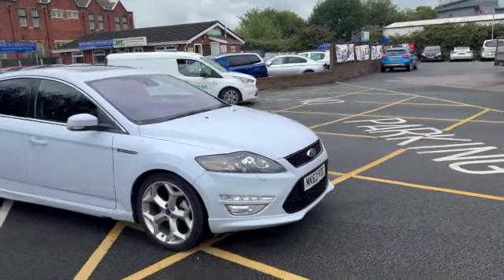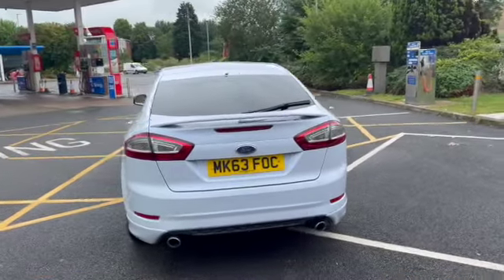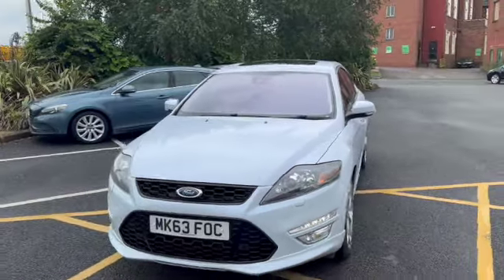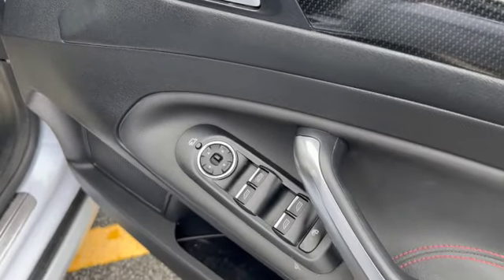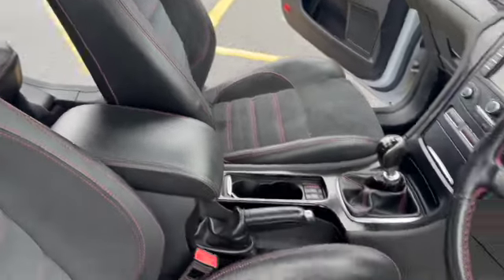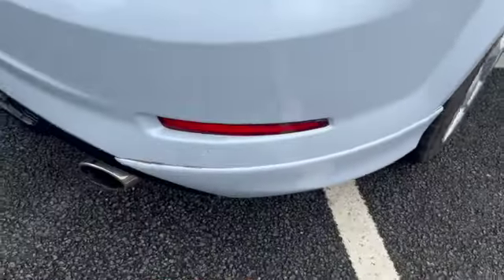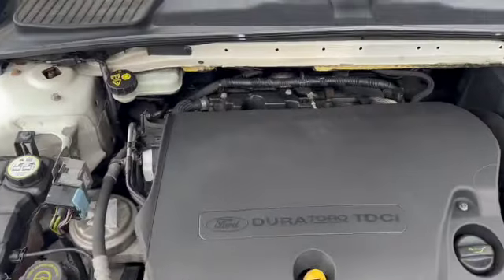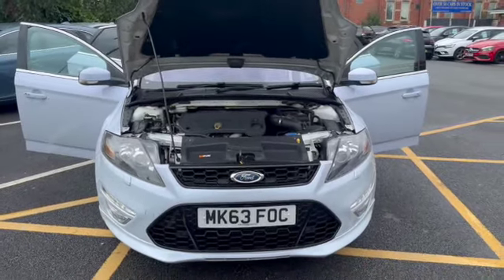63 moindeo SD 480p